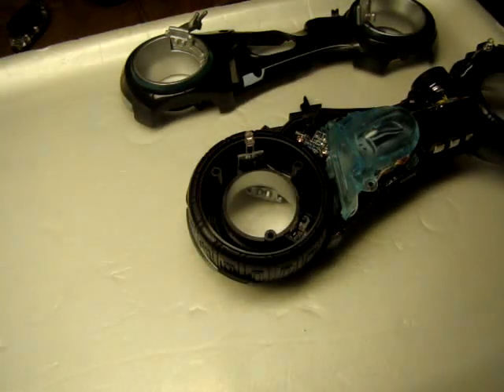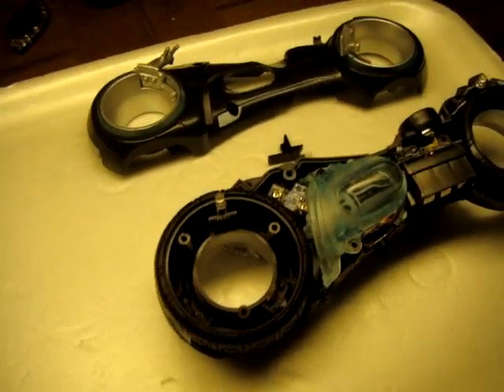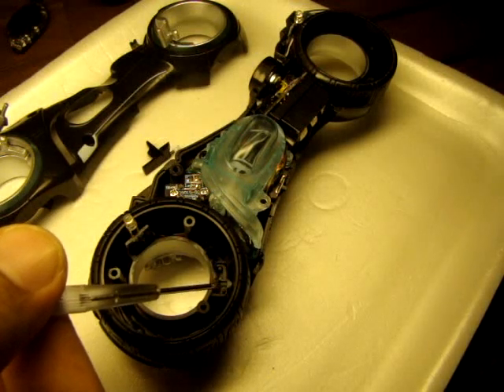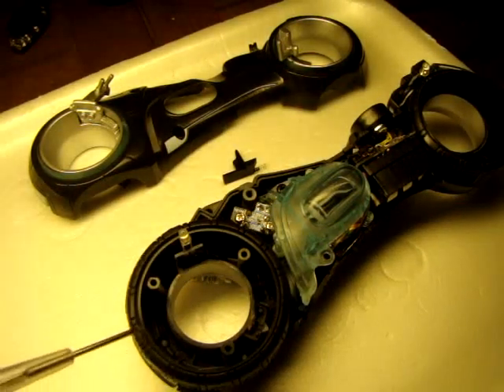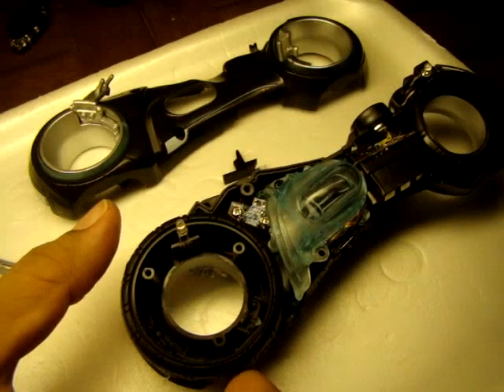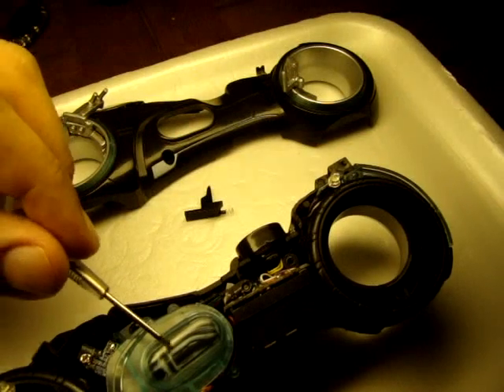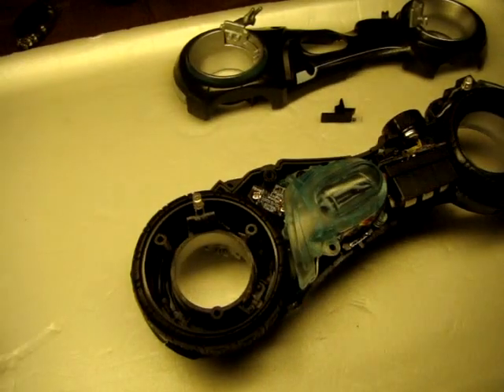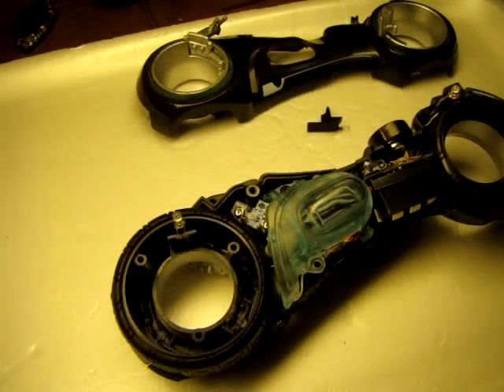TRON Legacy lightcycle toy Sam Flynn motion sensor explained.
We open and separate the Tron bike to explain the Tron cycle's "motion sensor feature"